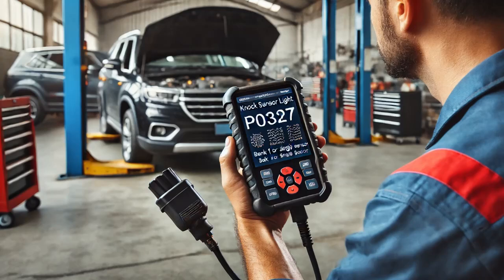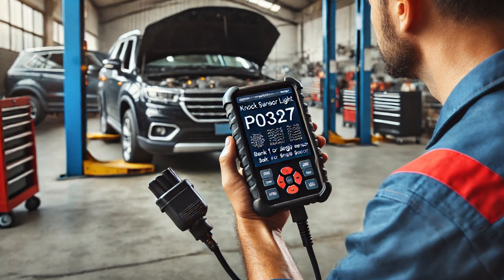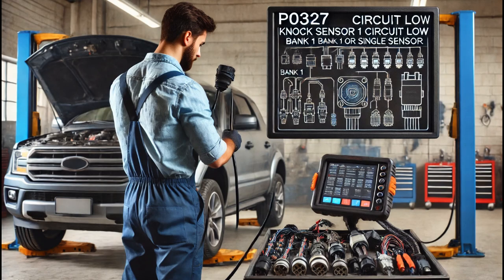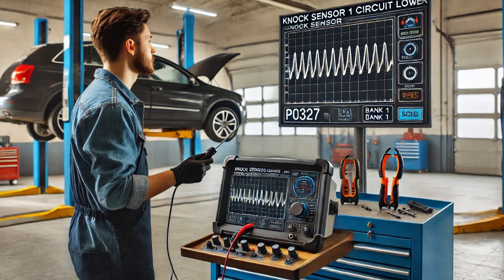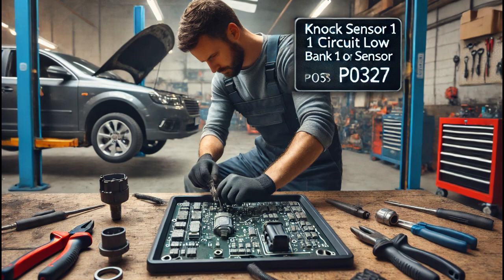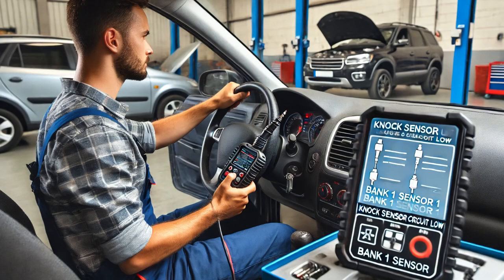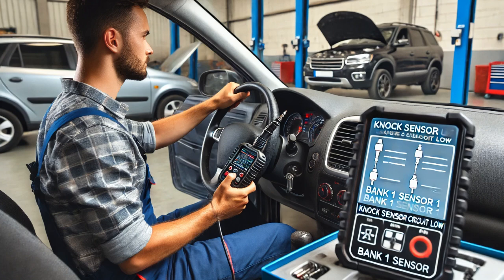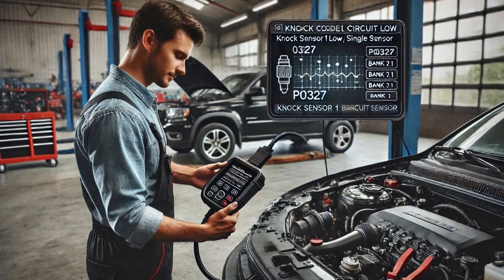P0327 Mazda 3 2009-2013 Knock Sensor 1 Circuit Low (Bank 1 or Single Sensor)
In this video, I will explain how to diagnose and fix the P0327 error code on a 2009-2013 Mazda 3 — “Knock Sensor 1 Circuit Low (Bank 1 or Single Sensor).” This code usually indicates a problem with the knock sensor circuit, specifically low voltage or a faulty sensor. I’ll walk you through the diagnostic process, including checking the sensor signal, inspecting the wiring, and replacing the faulty knock sensor. I’ll also explain how to clear the codes and perform a road test to ensure the vehicle operates properly.